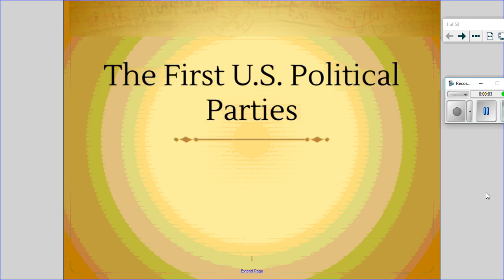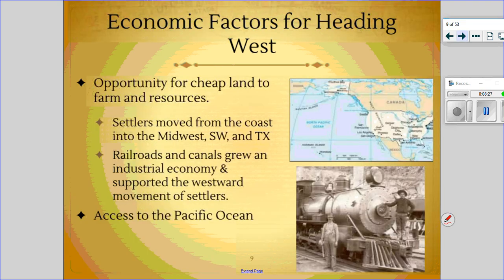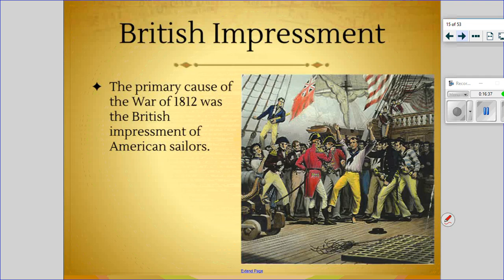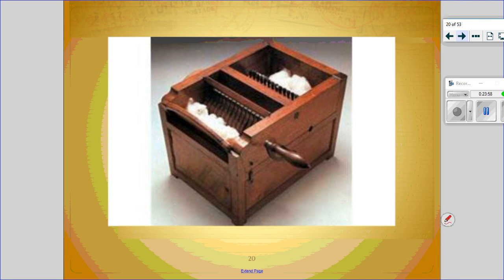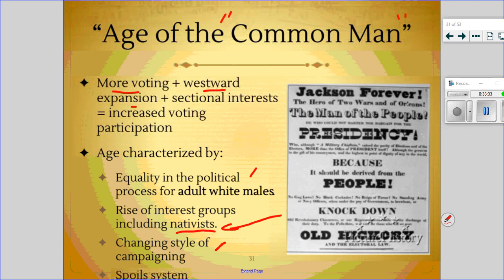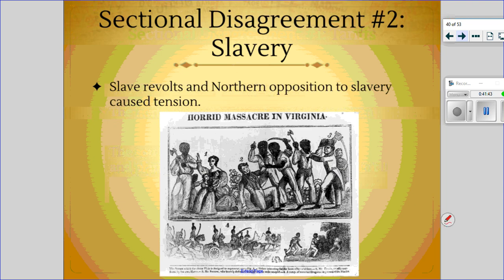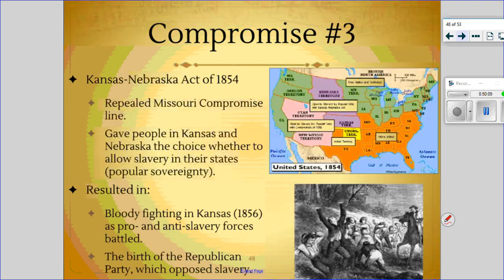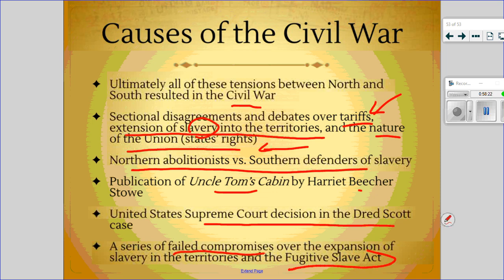SOL 6 National Period